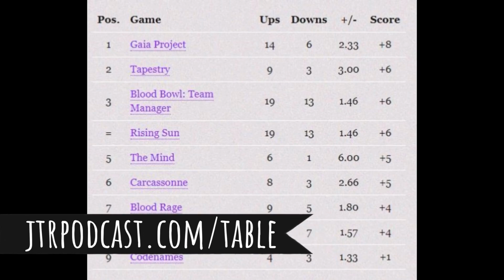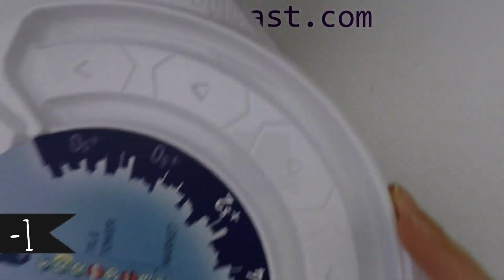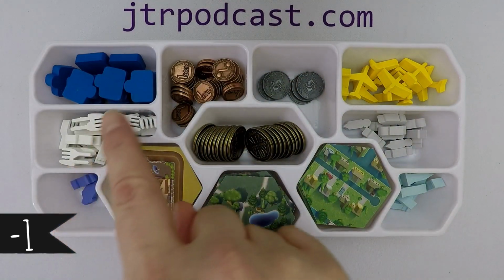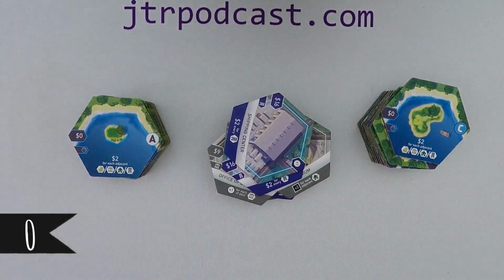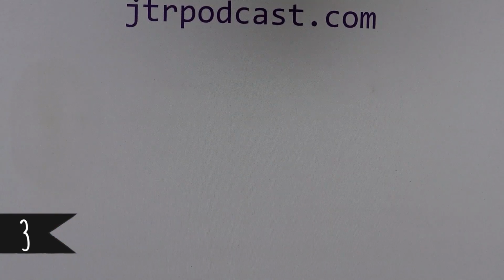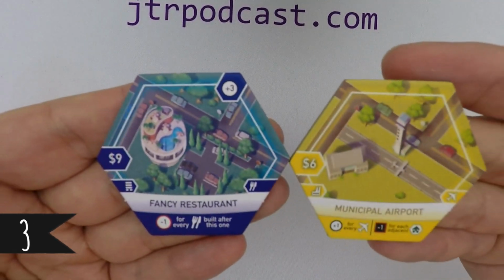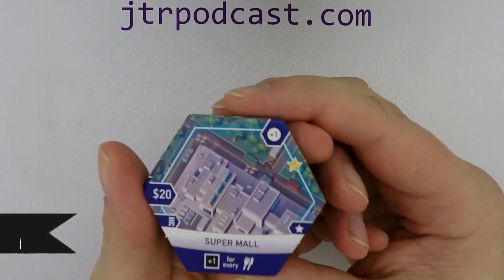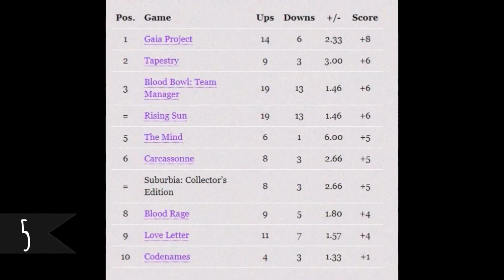Suburbia Collectors Edition Review (Ups & Downs #2)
This is the Ups & Downs of Suburbia Collectors Edition

In this video I go through the individual parts of a game and give the bits I like an Up and the bits I don’t like a Down.

At the end of this, the game will have a final score which I put into a league table on my site (link below)

It’s just a bit of fun and really shouldn’t be taken too seriously. Also, drop a comment with your Ups & Downs for this game.

Jesta ThaRogue